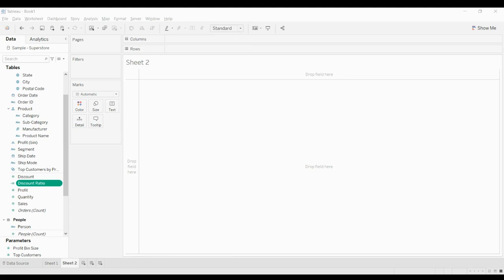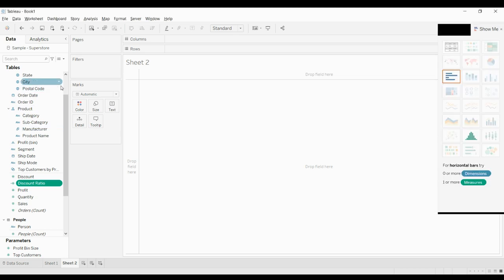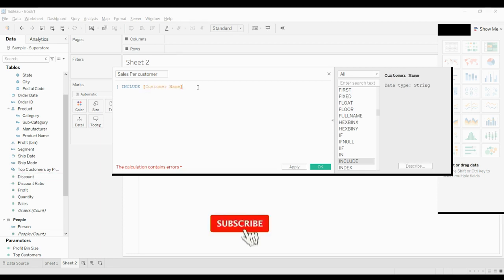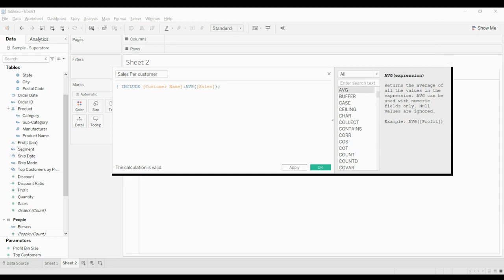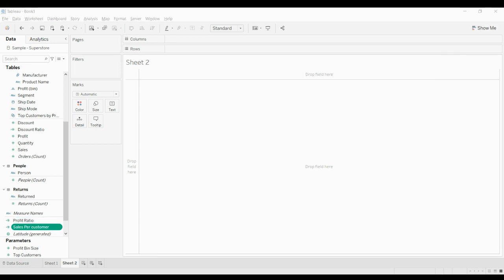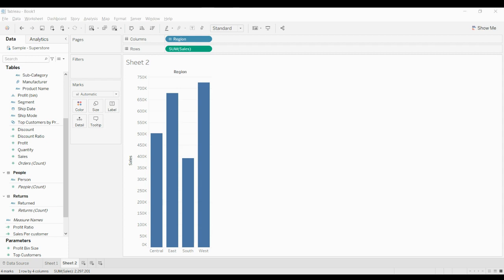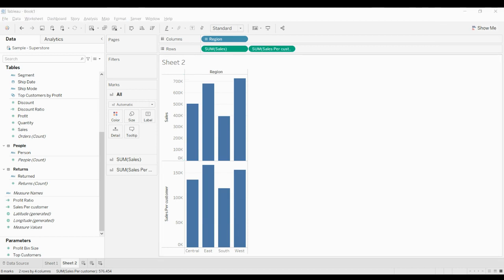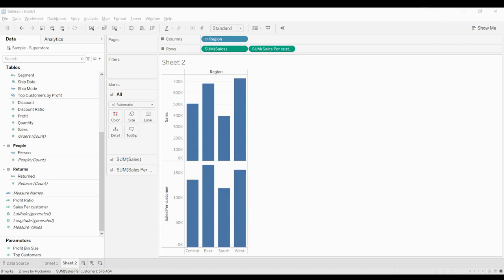LOD Expressions in Tableau Basic | Tableau LOD Expressions Explained| Tableau Training For Beginners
Tableau LOD Expressions Explained | Tableau Training For Beginners

This video is based on LOD in Tableau. This tutorial of Tableau LOD Expressions Explained all the important aspects of Level of Detail and also explained how to implement them. This Tableau Training For Beginners video will include a practical example for providing a better learning experience.